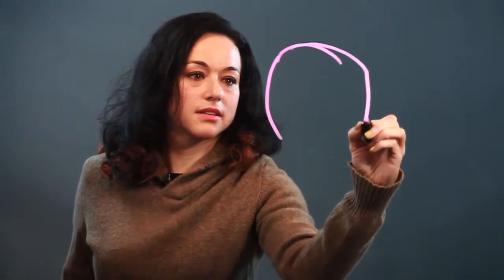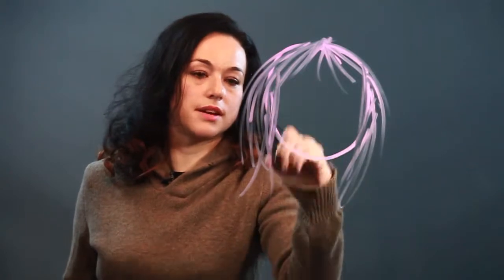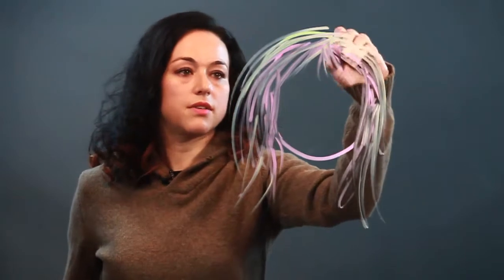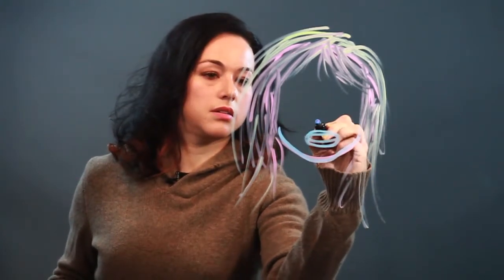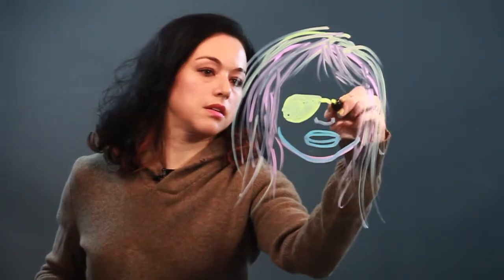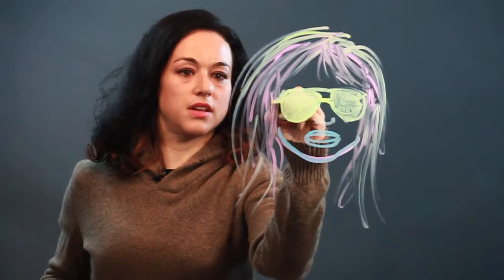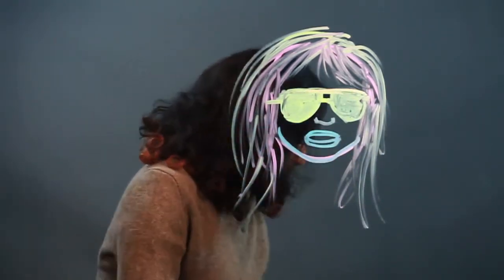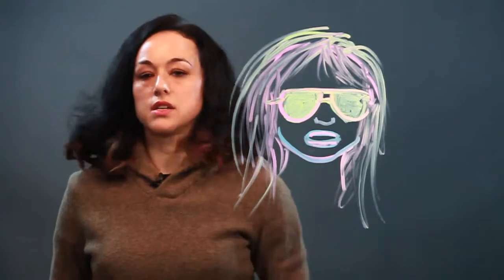How to Draw a Woman's Face With Sunglasses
How to Draw a Woman's Face With Sunglasses. Part of the series: Drawing Advice & Basics. When drawing a woman's face with sunglasses you're going to have to give particular focus to the eye area. Draw a woman's face with sunglasses with help from an artist in this free video clip.